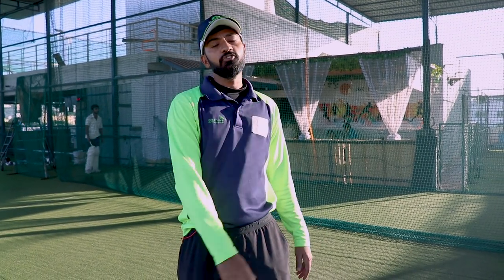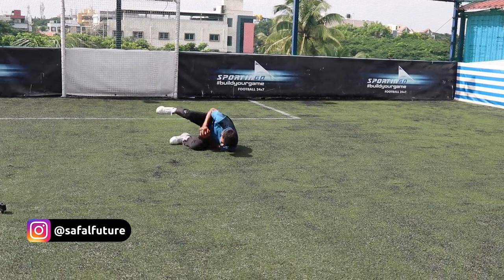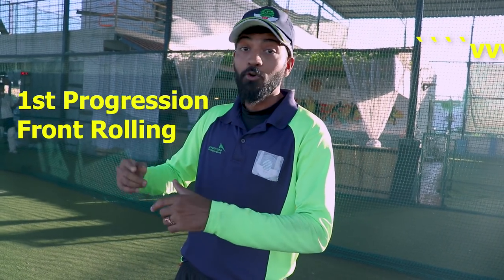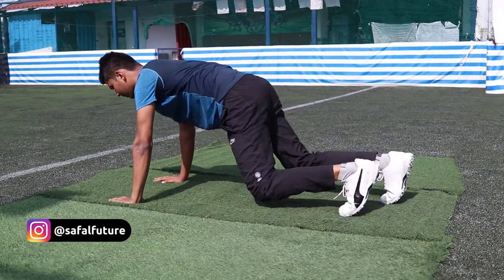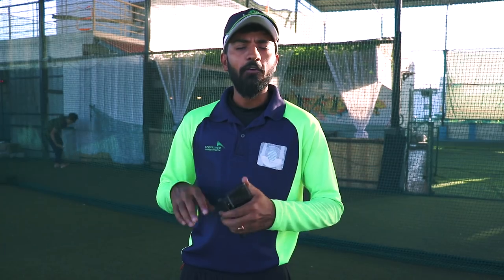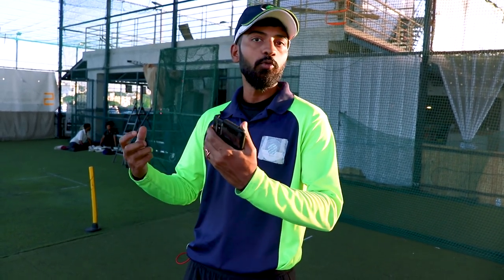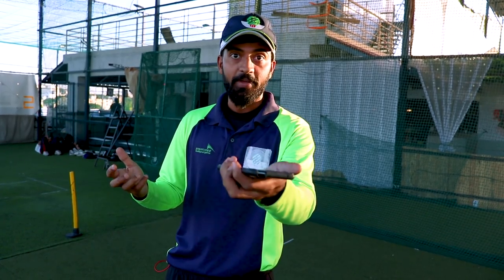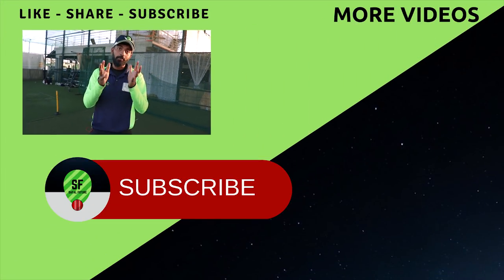Dive fielding drills in cricket | Safal future Exclusive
In this video, we have put together a set of dive fielding drills that will help you improve your dive fielding in cricket. Dive fielding drills are available way too less on the Internet. There are no basic ground fielding techniques that are being taught on the blogs available. That is why we planned to bring Cricket fielding practice drills to make your dive fielding and catches stronger by the day. In this video, we have put together a set of dive fielding drills that will help you improve your dive fielding in cricket. Practicing these dive fielding drills will help you be a better fielder on the ground. Dive fielding tips will help you avoid injuries while attempting a dive and increase the chances of you catching the ball. Practice makes you perfect so keep practicing these dive fielding drills to be a better fielder. Keep practicing these fielding drills to improve your dive fielding in cricket. These step by step fielding practices will help you perfect your diving techniques and help you increase your confidence in diving and also increase the chances of you making a catch while diving in a cricket match. Fielding helps the team win matches so keep practicing these dive fielding drills to help the team win more matches.

The bat I like on Amazon
The balls that I like on Amazon
Cricket kit for beginners that is reasonably priced
best Cricket spikes for bowlers
Reasonably priced cricket shoes on amazon
A reasonably priced kitbag on Amazon

It is Bangalore's 1st Rooftop sports arena with facilities like indoor nets. The place is naturally ventilated which also makes it first of its kind in Bangalore. Please visit us whenever you wish to enjoy Cricket. We would love to serve Cricket Enthusiasts like you.

Personal training is what we believe in. So, if you are looking to achieve something big in your cricket career, SPORTINGO is here to help you under the guidance of SAFAL FUTURE.

Address: 915, Kenchena Halli Rd, Remco Bhel Layout, Kenchenhalli, RR Nagar, Bengaluru, Karnataka 560098